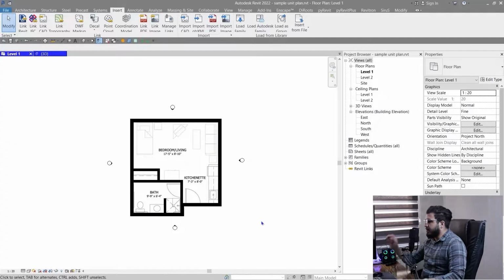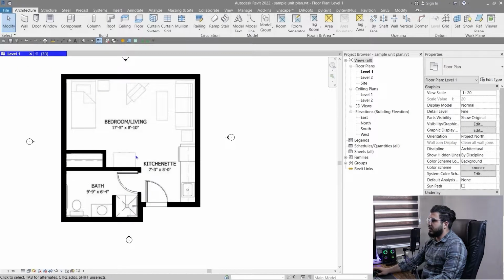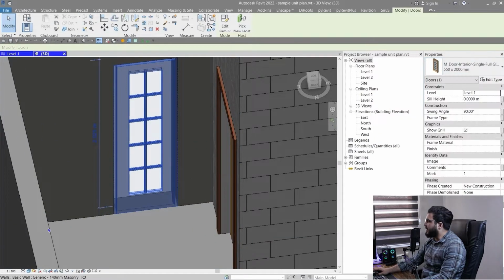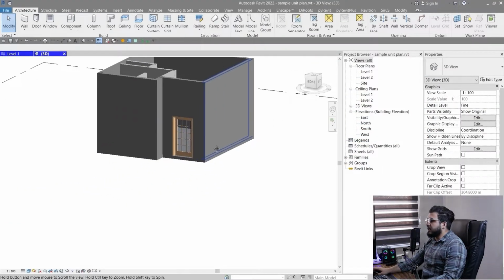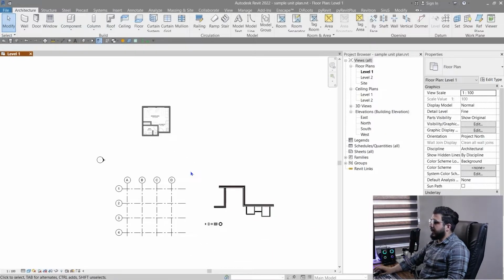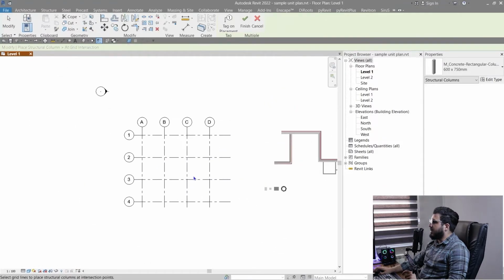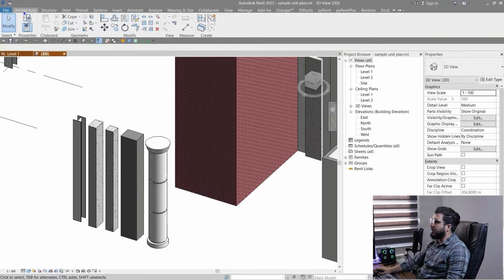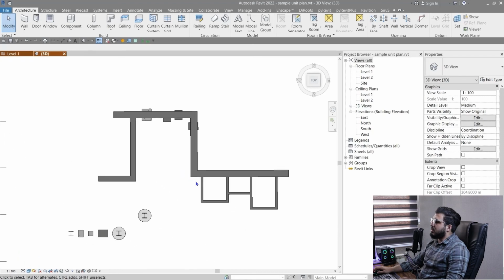DOOR and WINDOW in Revit- (Revit Architecture Beginner Course-06)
. 🔰 In the 6th session of Revit Architecture for Beginners course I will teach you how to place doors and windows in Revit and also we will learn about Structural and Architectural columns in Revit

✅Time Machine
 Doors in Revit 00:00
Window in Revit 09:55
Architecture and Structural column in Revit 12:00

✅Useful Links :
🟣Q & A Telegram Group